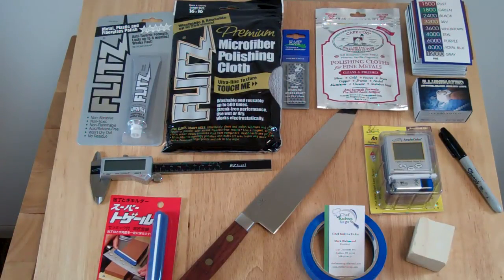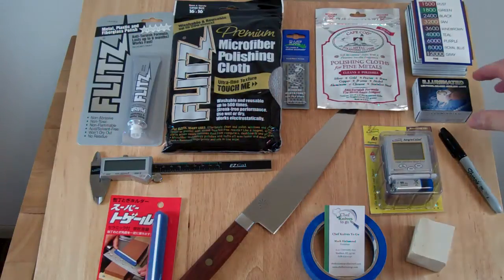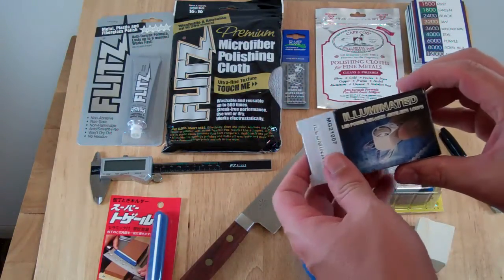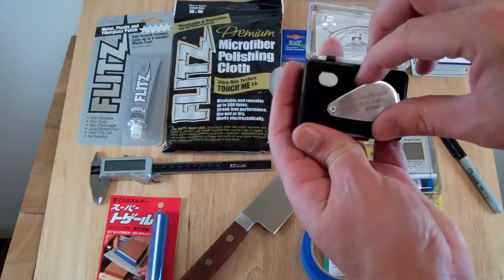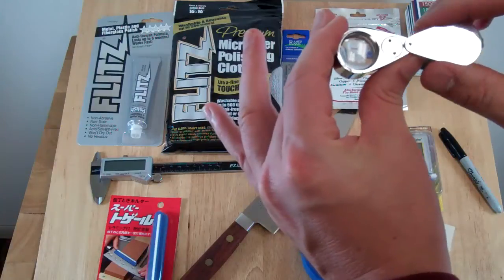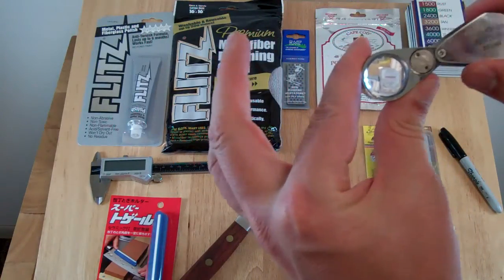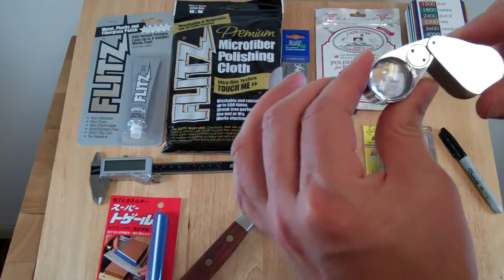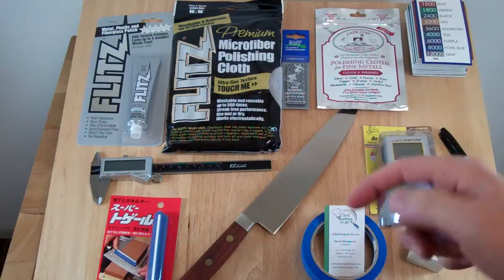Jewelers Loupe Review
This is a quick video on the 20X illuminated jewelers loupe sold